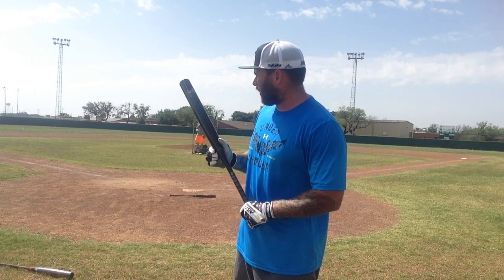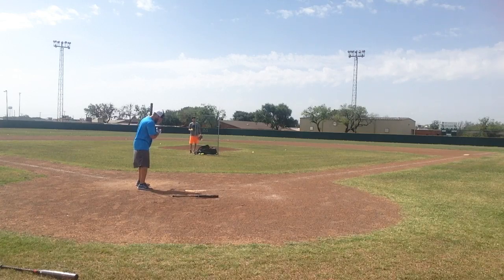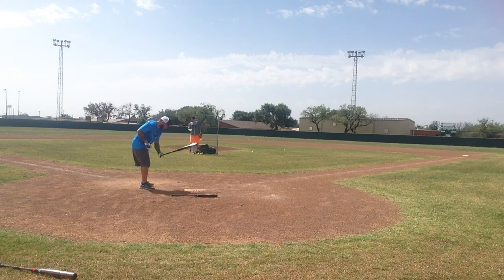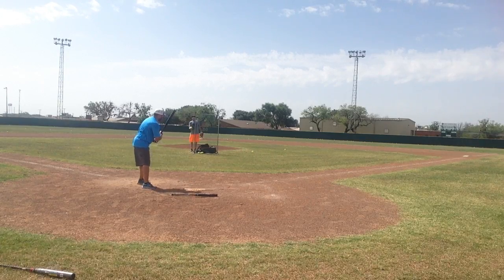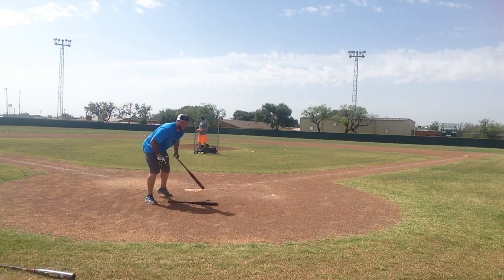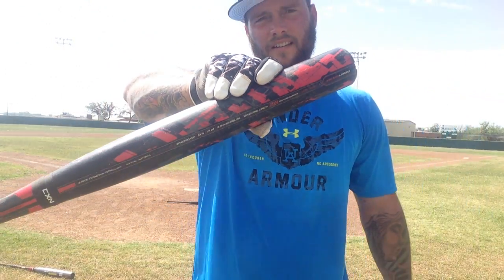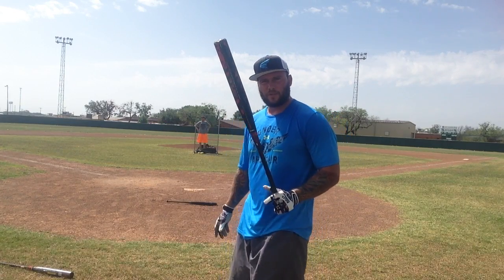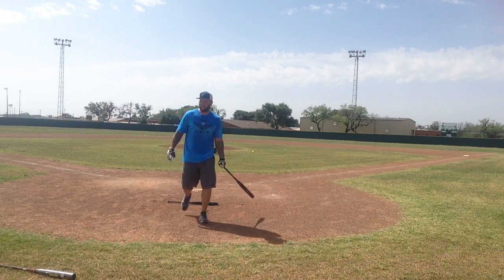Lyf Nimmo swinging one of next years exclusive bats!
ASP Nation is set to continue their success with their next exclusive bat from Easton. This will be a completely new design, a first in the IMX composite technology. Think, best of both worlds...